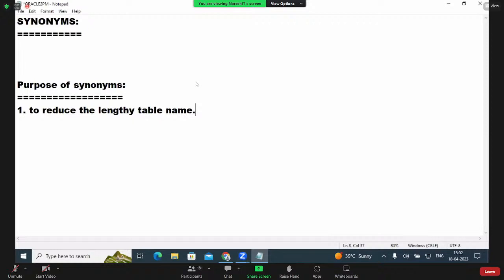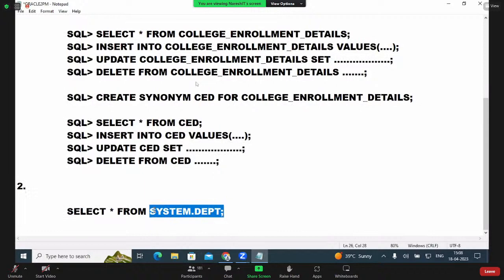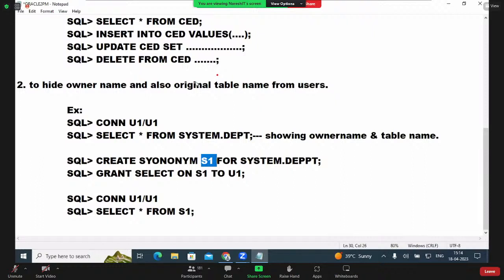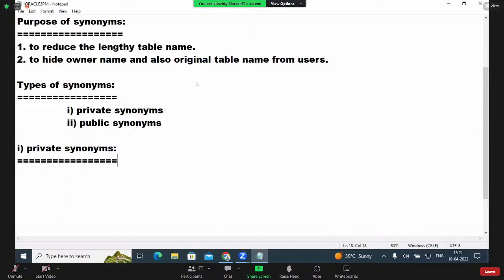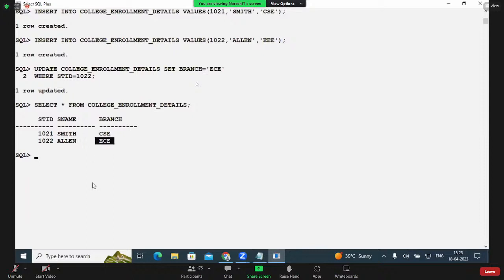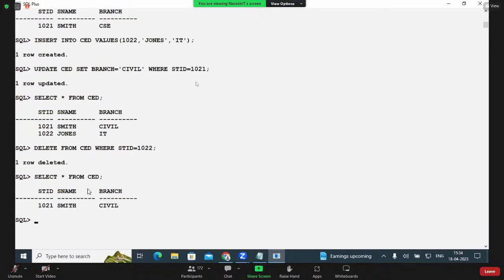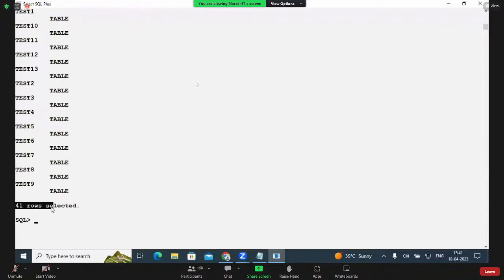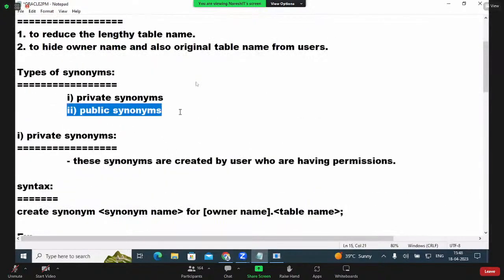oracle database system day 50